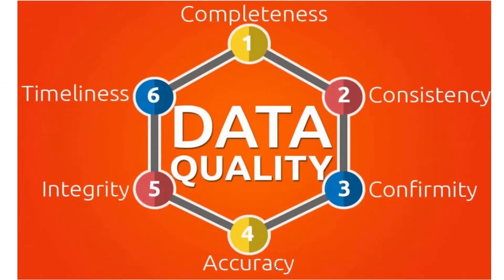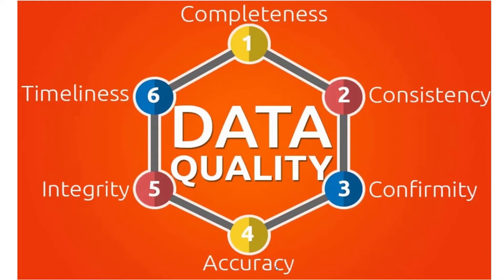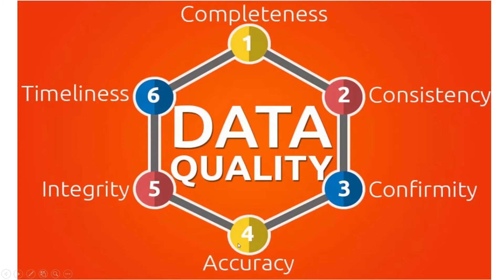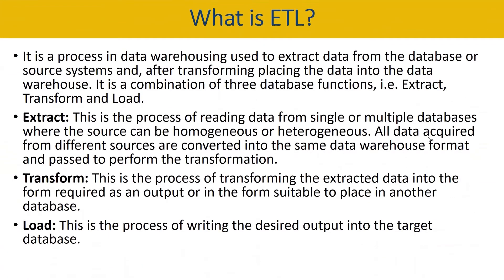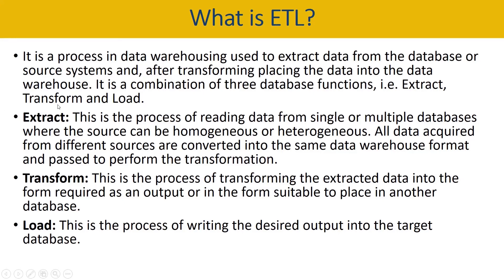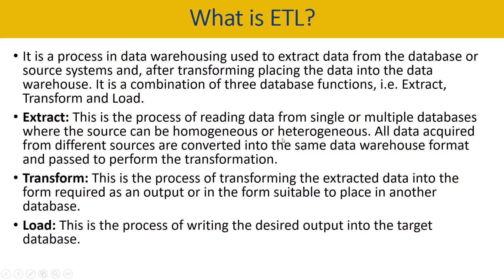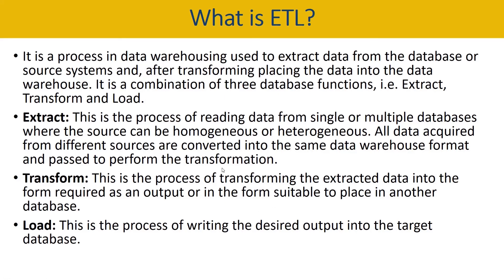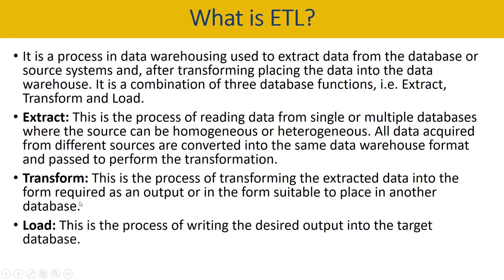What is Data Quality 2022 | Data Quality Concepts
In this session Asim Noaman Lodhi shared what is data quality? and explain the importance of Data quality concepts. You will learn how to ensure the data quality and what things needs to have in mind before ensuring the quality of data.